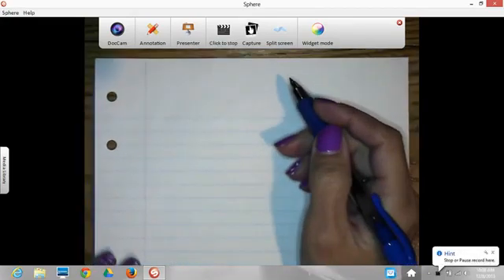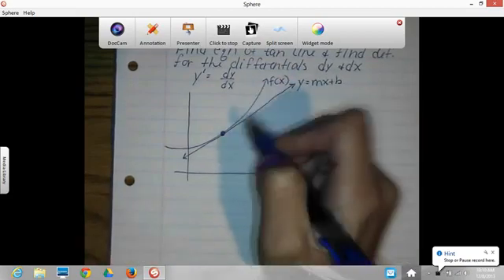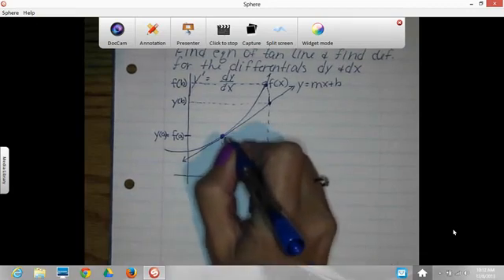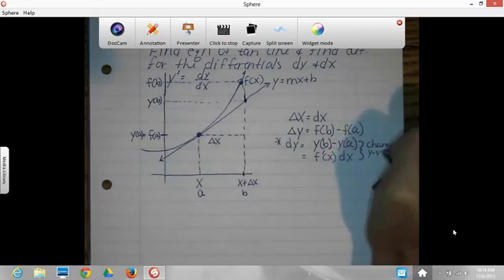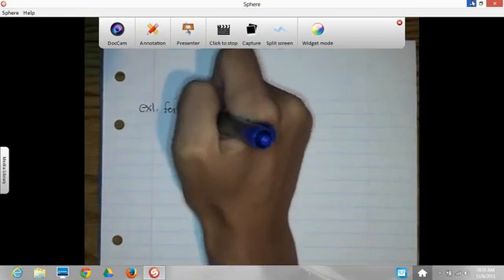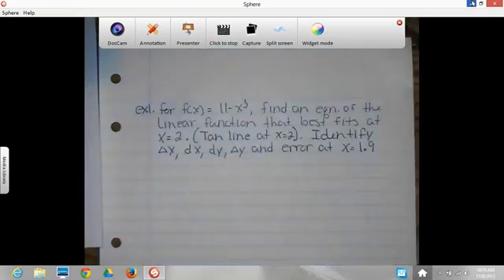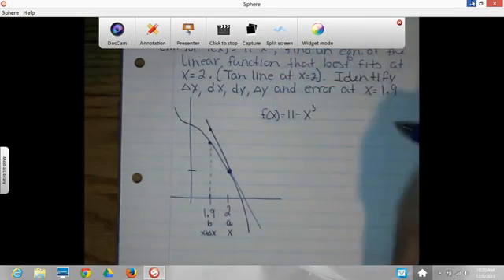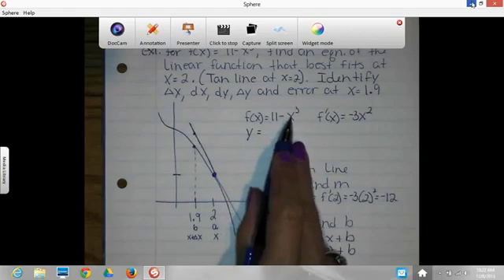C 5 3 1